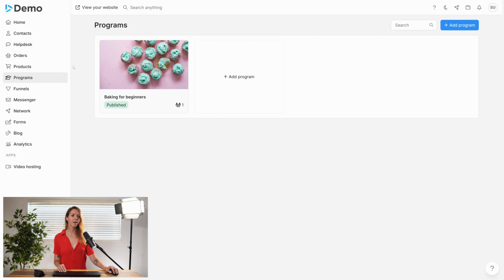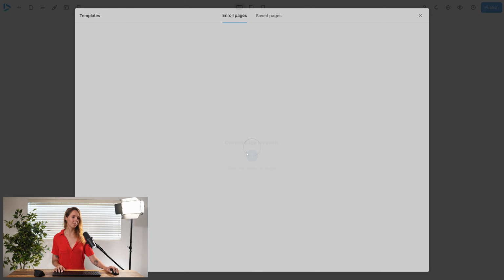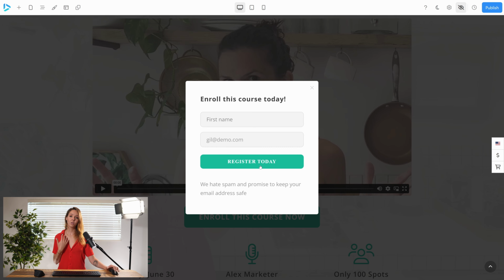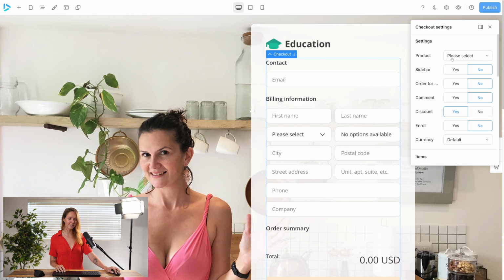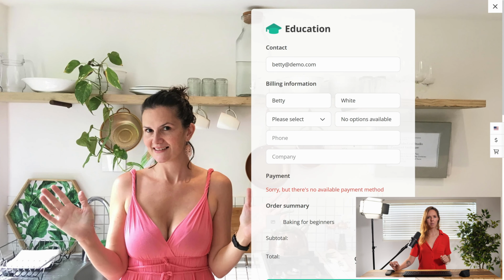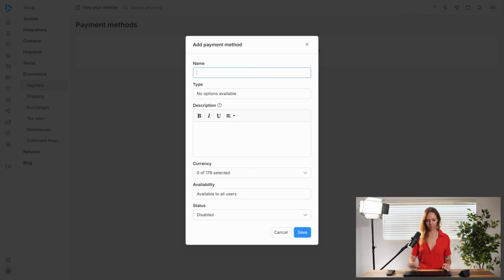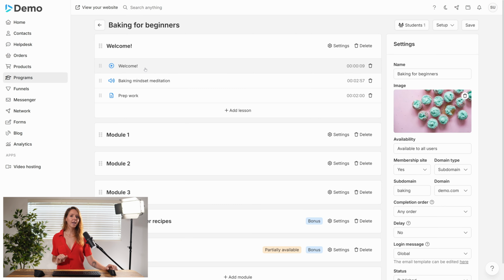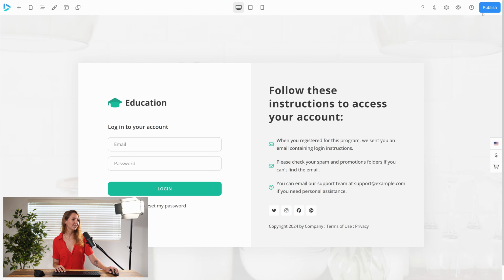08. Creating enrol and login pages | Funnelr 2025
This step-by-step tutorial will teach you how to create a enrol and login pages for your program using Funnelr, the industry-leading marketing automation software.